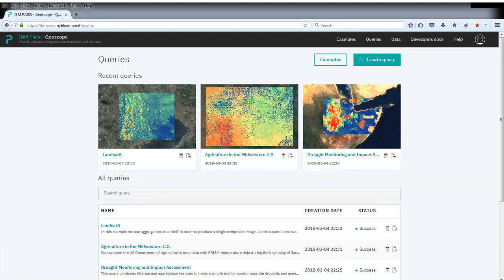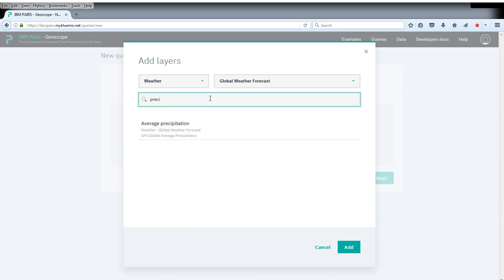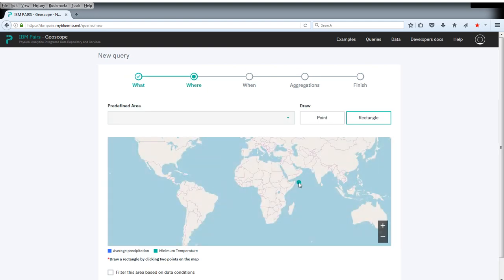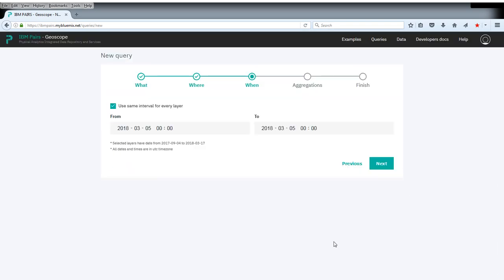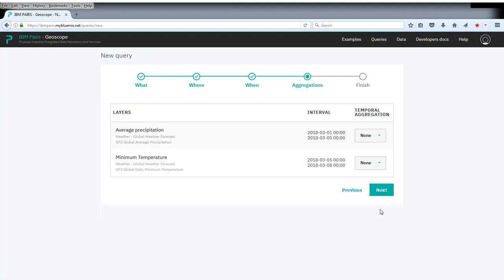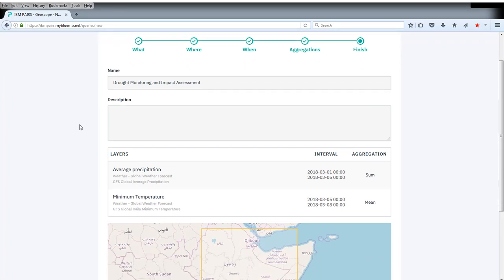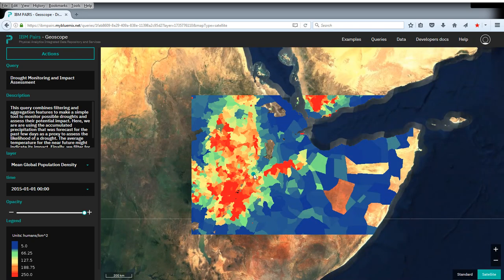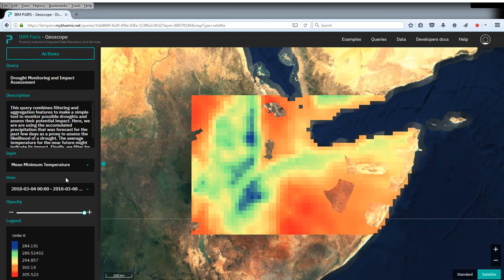Filtering and Aggregation: Drought Monitoring and Impact Assessment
This query combines filtering and aggregation features of PAIRS to build a simple tool to monitor possible droughts and assess their potential impact. Here, we are using the accumulated precipitation that was forecast for the past few days as a proxy to determine the likelihood of a drought. The average temperature for the near future might indicate its impact. Finally, we filter for areas of increased population density.